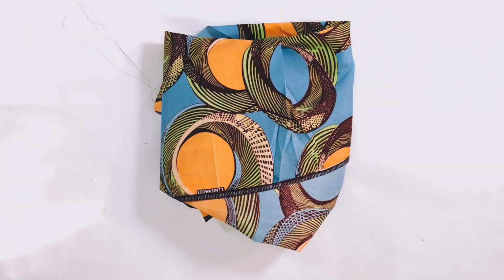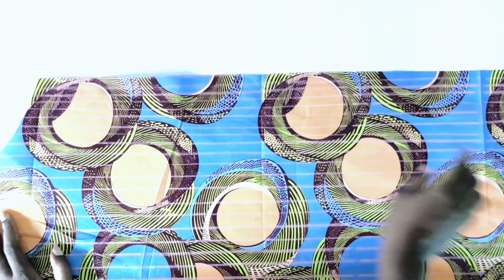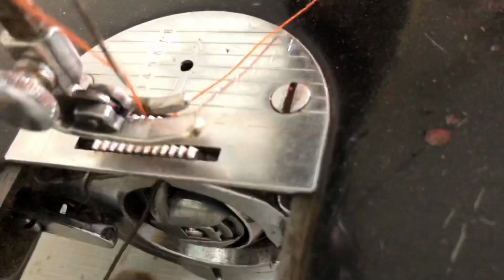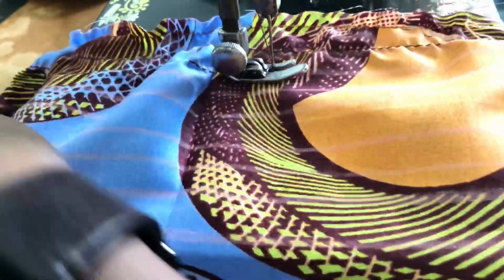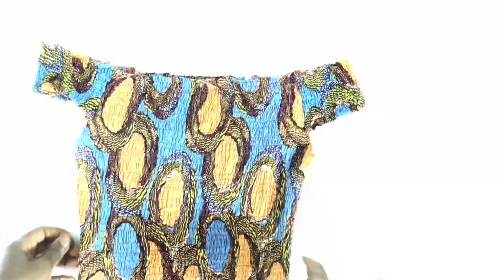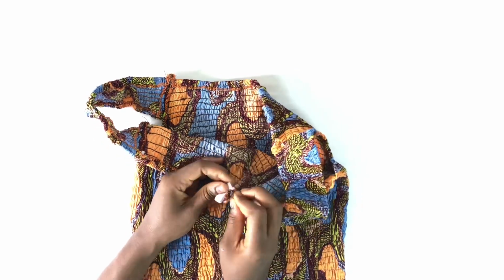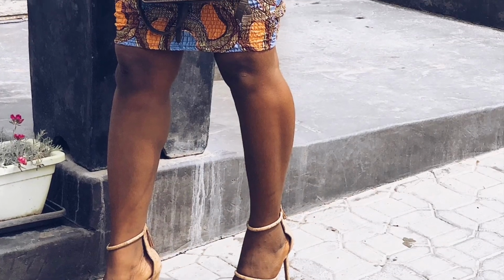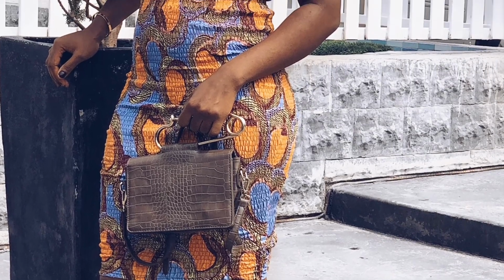DIY OFF SHOULDER BODYCON DRESS:ANKARA SHIRRED DRESS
I used two yards of Ankara fabric to achieve this style. 9 elastic thread of that size, a regular thread and an elastic band. I would recommend level of difficulty of to be intermediate. I used about 3 weeks to make this dress because of my job and busy schedule but I would say total time spent was 30 hours. This dress suits absolutely any shape and size